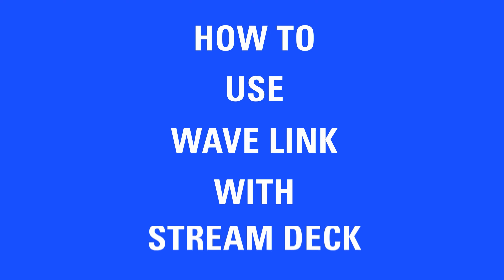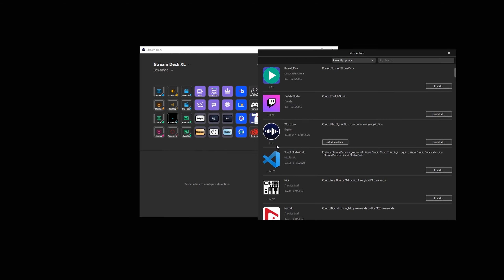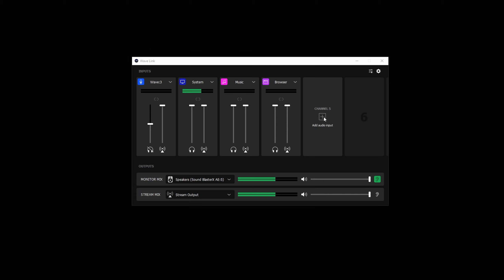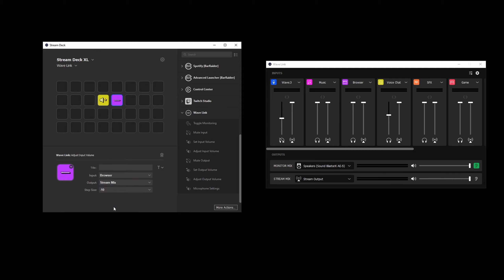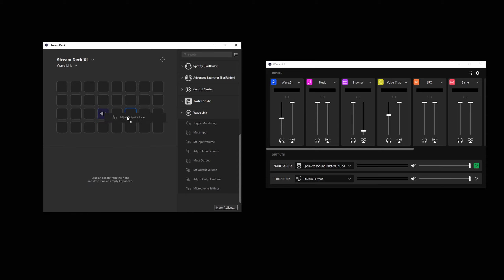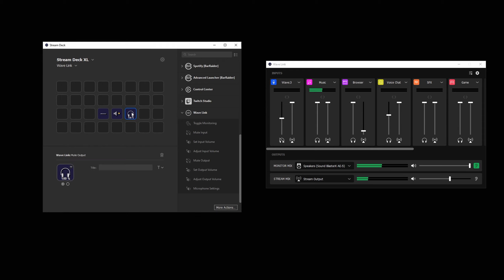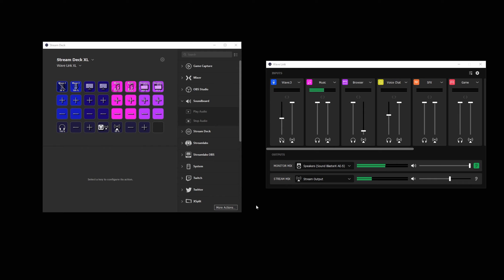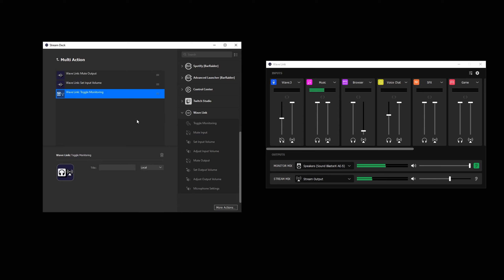How to use Elgato Wave Link with Stream Deck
Learn how to use Elgato Wave Link with Stream Deck.

►Cardioid Condenser Capsule: capture speech with clarity and detail.
►Wave Link App: control Wave:3 and up to eight other audio sources, plus create two independent mixes.
►24-bit/96kHz Analog-to-Digital Converter: professional broadcast audio quality.
►Proprietary Clipguard Technology: makes distortion virtually impossible.
►Superior Circuitry: seamless sonic transmission throughout the entire signal chain.
►Switchable Low Cut Filter: remove unwanted low-frequency noise.
►Zero-Latency Monitoring: plug headphones into the 3.5 mm jack.
►Capacitive Mute and LED Ring: silence your mic feed upon the lightest touch and see mute status at a glance.
►Multifunctional Control Dial with LED indicators: adjust input gain, monitor volume and mic / PC mix.
►Internal Pop Filter: prevents plosive breath noise and moisture accumulation.
►Adjustable Stand: use the desktop base or mount on a boom arm (adapter included).
►Custom Accessories: shock mount, external pop filter, desktop stand extension rods (sold separately).

►Wave:3 RRP: $159.99 USD | €169.95 | £159.99